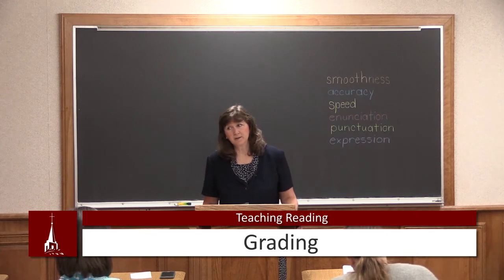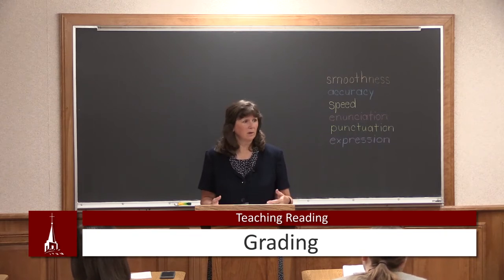(5) Teaching Reading - Grading | Fairhaven Baptist College | Fairhaven Baptist Church